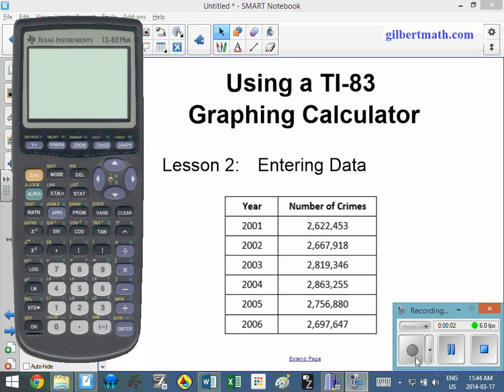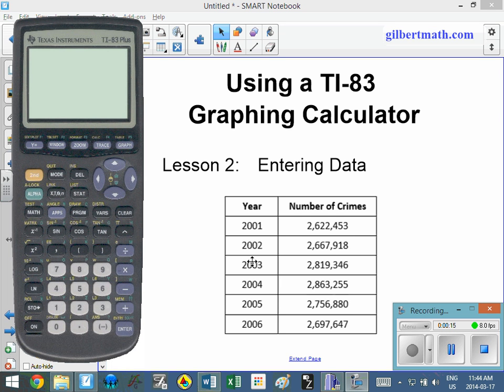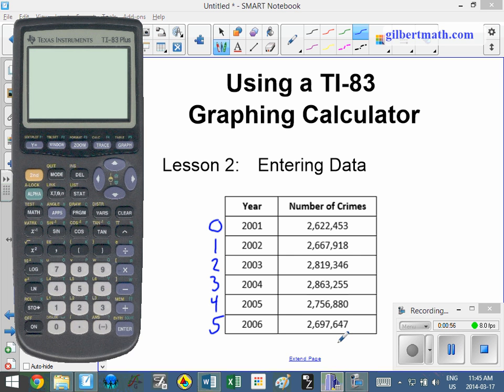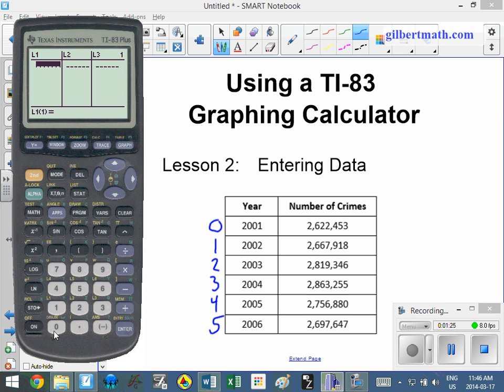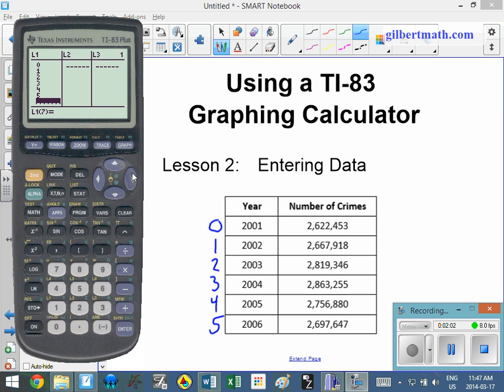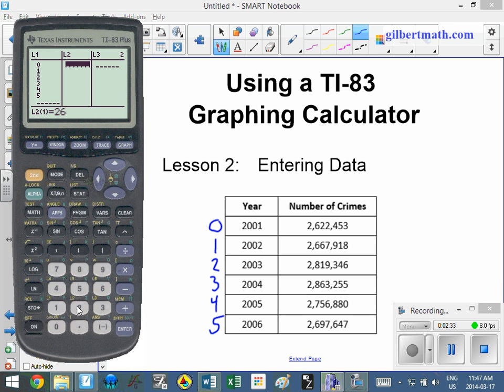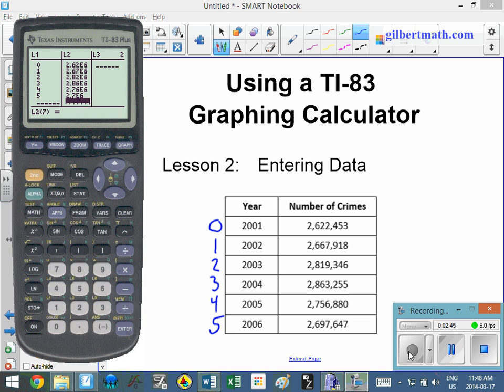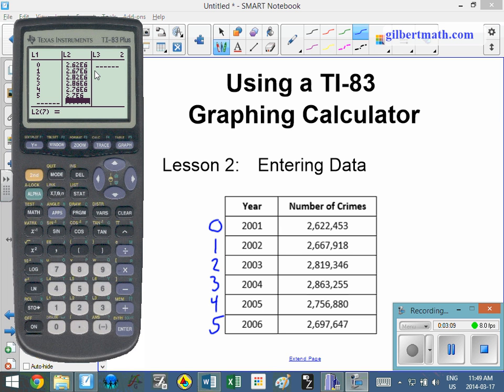TI-83 - Entering Data